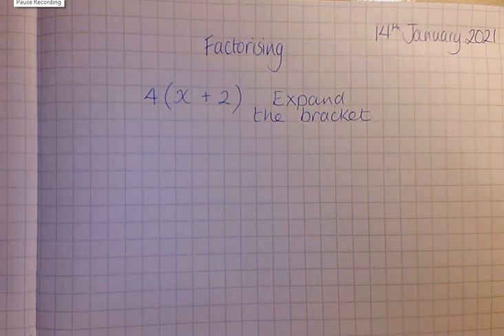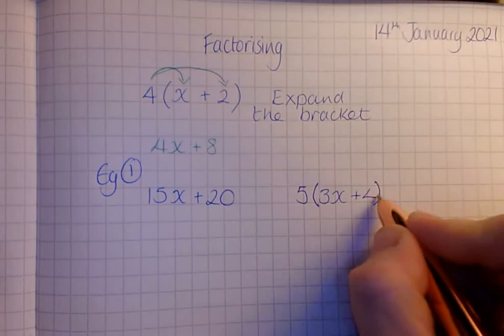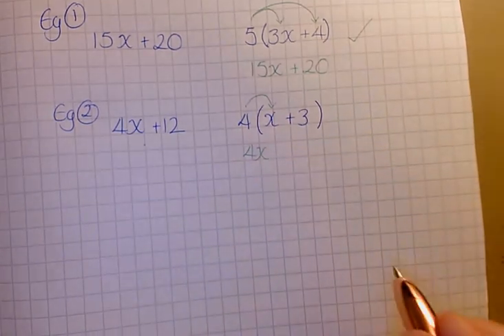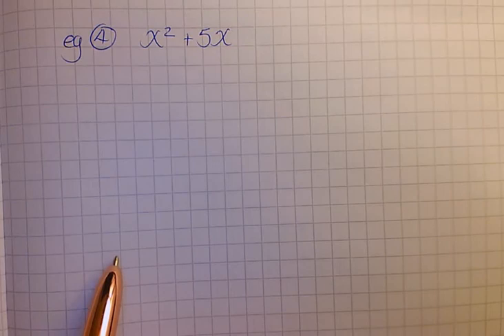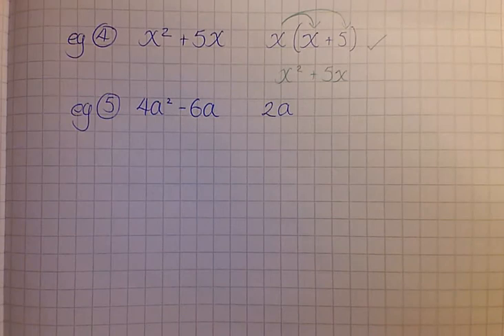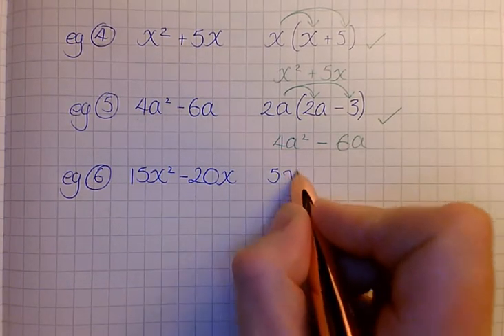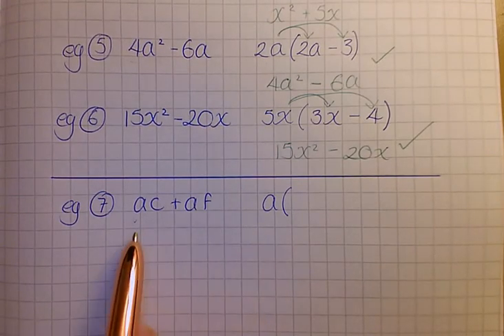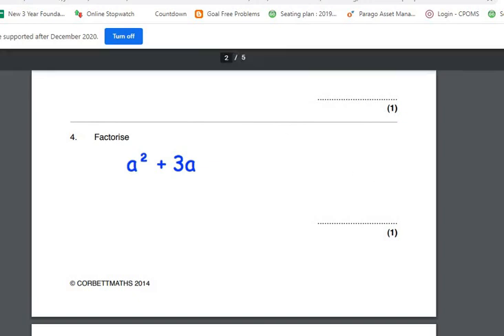Factorising Maths Thursday Period 3 (Mrs Nichols)